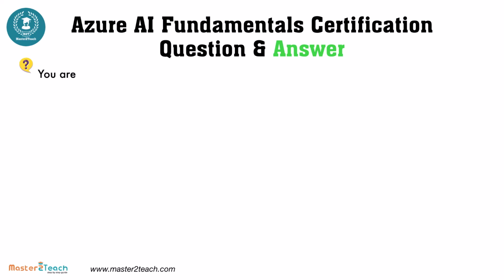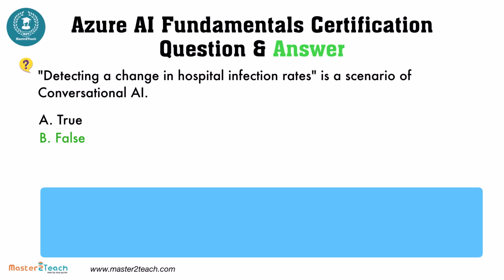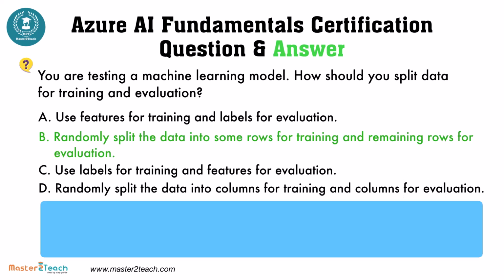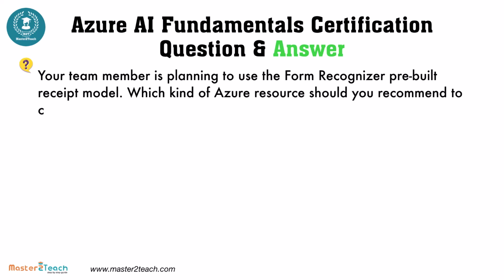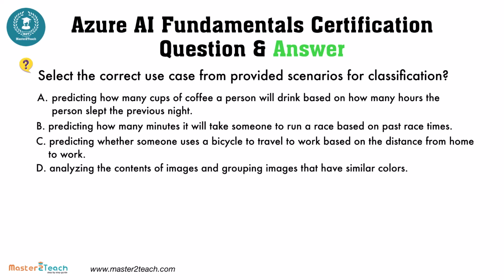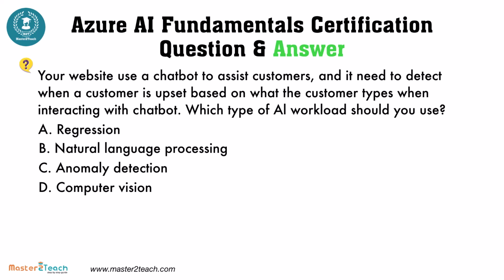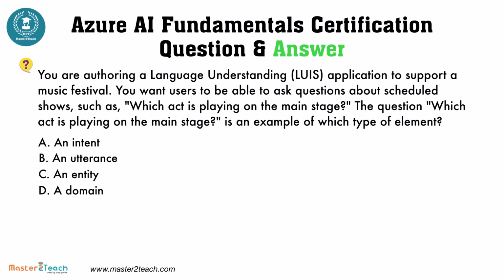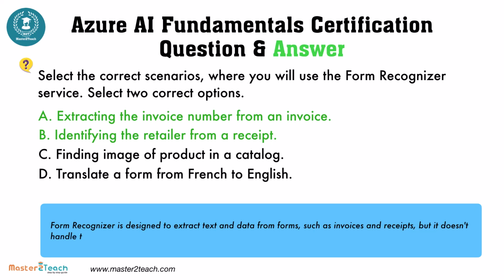Azure AI Fundamentals Certification Question & Answer 8 - AI 900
Azure AI fundamentals Certification Question and Answer - AI 900

You are developing a chatbot for a website, and need to implement a requirement that the chatbot must answer user's questions based on the information in the following documents: - A frequently asked questions list on a PDF file - A product troubleshooting guide in a Microsoft Word document - A frequently asked questions list on a webpage Which service should you use to process the documents?
The options are:
A. QnA Maker.
B. Language Understanding.
C. Azure Bot Service.
D. Text Analytics.
"Detecting a change in hospital infection rates" is a scenario of Conversational AI.

You are testing a machine learning model. How should you split data for training and evaluation?
The options are:
A. Use features for training and labels for evaluation.
B. Randomly split the data into some rows for training and remaining rows for evaluation.
C. Use labels for training and features for evaluation.
D. Randomly split the data into columns for training and columns for evaluation.

Your team member is planning to use the Form Recognizer pre-built receipt model. Which kind of Azure resource should you recommend to create?
The options are:
A. Face Service.
B. Form Recognizer.
C. Computer Vision.

Select the correct use case from provided scenarios for classification?
A. predicting how many cups of coffee a person will drink based on how many hours the person slept the previous night.
B. predicting how many minutes it will take someone to run a race based on past race times.
C. predicting whether someone uses a bicycle to travel to work based on the distance from home to work.
D. analyzing the contents of images and grouping images that have similar colors.

Your website use a chatbot to assist customers, and it need to detect when a customer is upset based on what the customer types when interacting with chatbot. Which type of AI workload should you use?
The options are:
A. regression.
B. natural language processing.
C. anomaly detection.
D. computer vision.

You are authoring a Language Understanding (LUIS) application to support a music festival. You want users to be able to ask questions about scheduled shows, such as, "Which act is playing on the main stage?" The question "Which act is playing on the main stage?" is an example of which type of element?
The options are:
A. an intent.
B. an utterance.
C. an entity.
D. a domain.

Select the correct scenarios, where you will use the Form Recognizer service. Select two correct options.
The options are:
A. Extracting the invoice number from an invoice.
B. Identifying the retailer from a receipt.
C. Finding image of product in a catalog.
D. Translate a form from French to English.